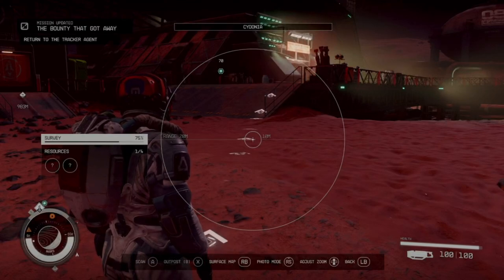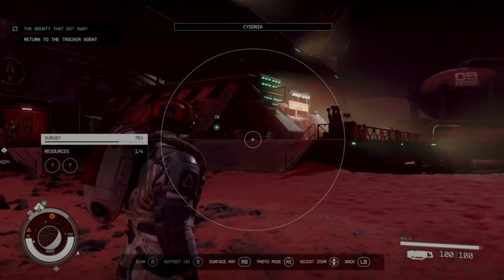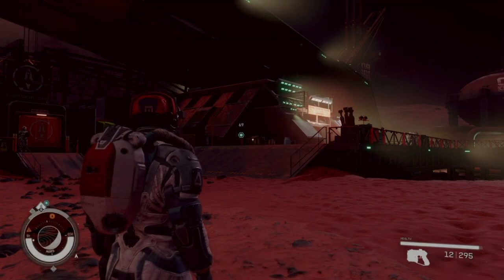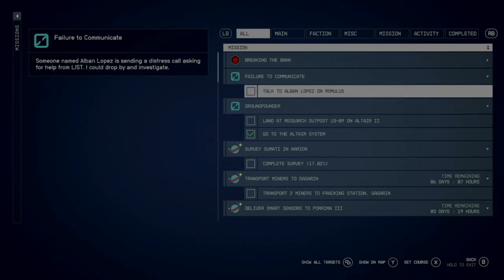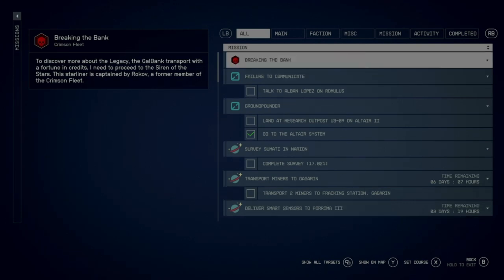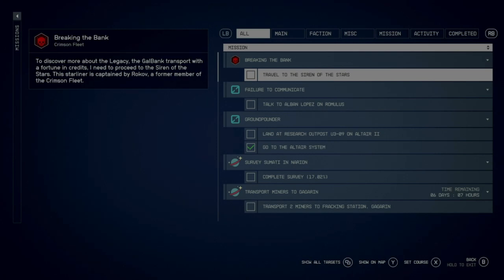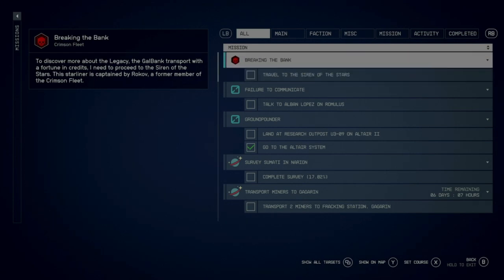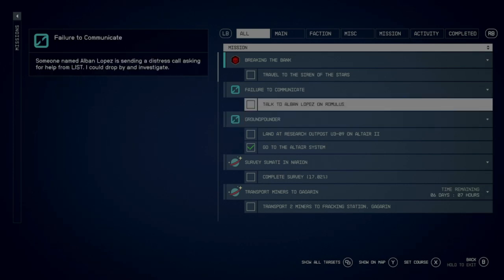How to Track Missions and Show Current Mission Objective Marker - Starfield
Next Games:

Payday 3
More to be announced